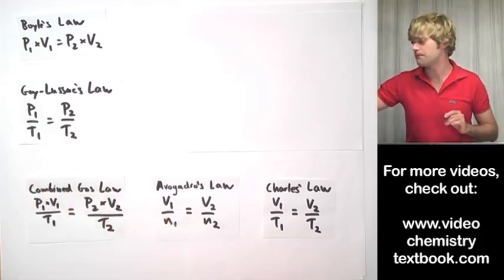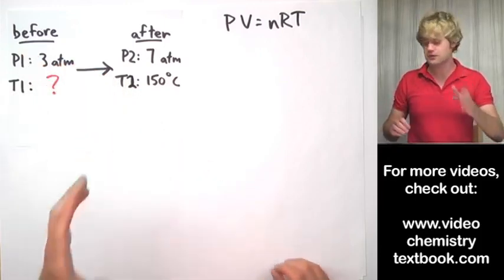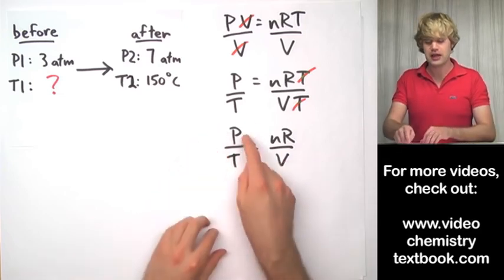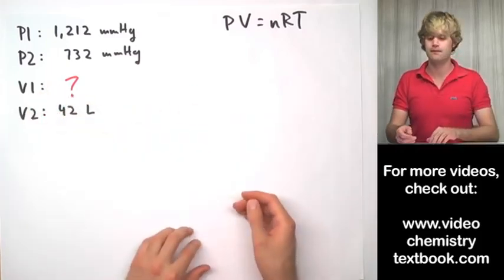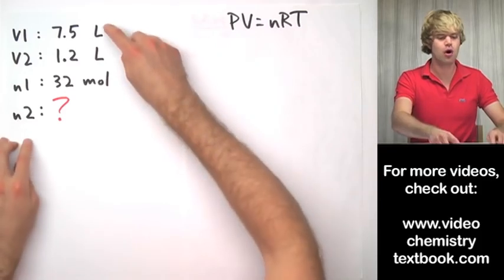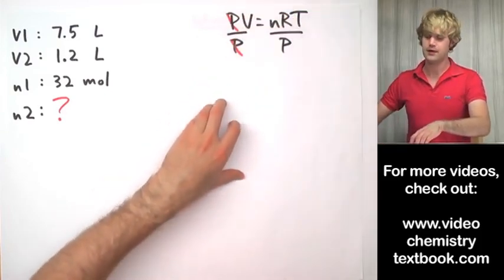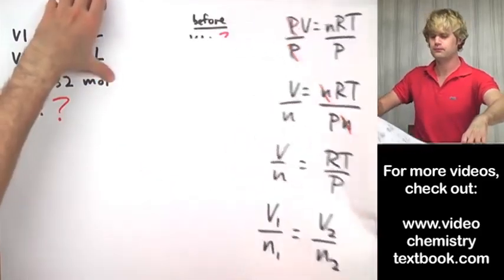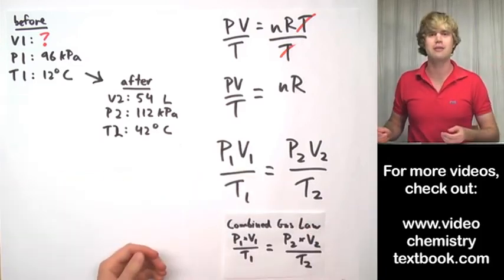Be Lazy! Don't Memorize the Gas Laws!